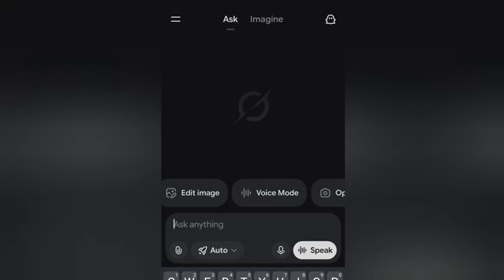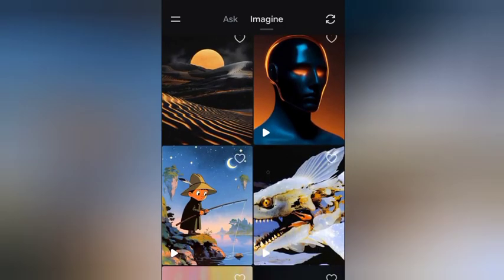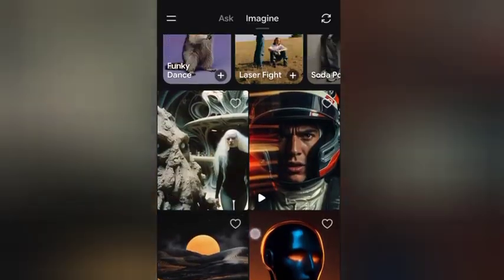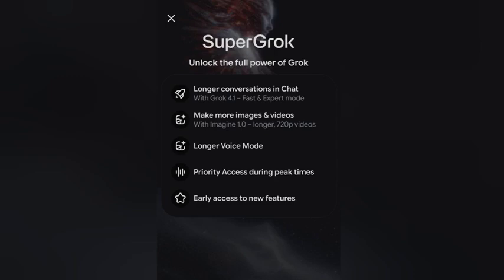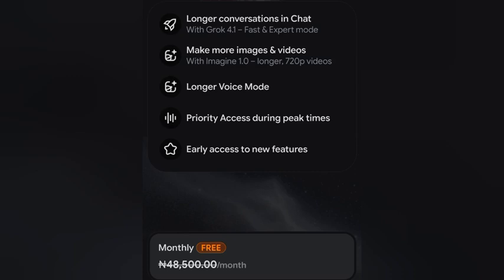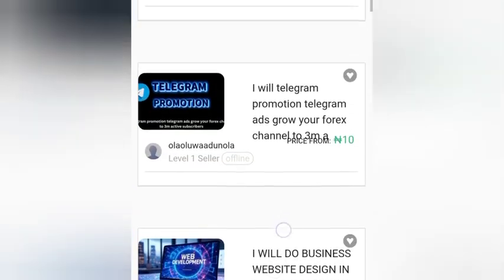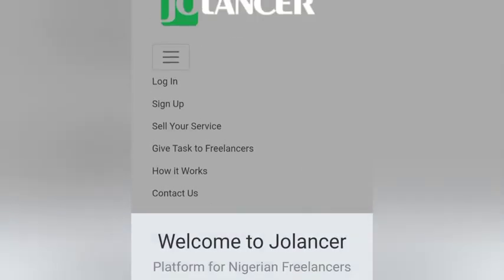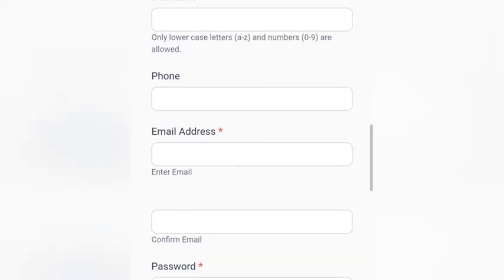How To Get Grok AI For Free (New Method) Full Tutorial for Beginners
If you’ve been looking for a way to use Super Grok for FREE, this video shows you exactly how to do it step by step—no complicated setup, no stress.

In this guide, I break down the exact method I used to unlock Super Grok without paying, and how you can do the same today using just your phone.

👉 Whether you’re a beginner or already trying to make money online, this tool can help you:
Generate content faster
Find viral ideas
Automate your work
Boost your online income.

⚠️ Most people are paying for this… but you don’t have to.

Watch till the end so you don’t miss any step—one mistake and it might not work for you.

💰 Want More Ways to Make Money Online?
I created a simple Ebook showing real side hustles Nigerians can start today 👇
👉 Check it out here (link in comment)
📲 Join My FREE Telegram Channel
Get daily updates on:
New apps that pay

⏱️ Timestamps
00:00 Intro
00:30 What is Super Grok
01:10 Why People Are Paying for It
02:00 Step-by-Step Method
05:09 How To Make Money With Grok
07:00 Final Thoughts

get super grok without paying, grok ai tutorial, free ai tools 2026, make money with ai, grok ai guide, ai tools nigeria,